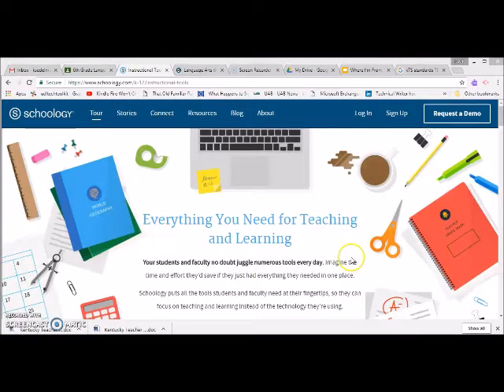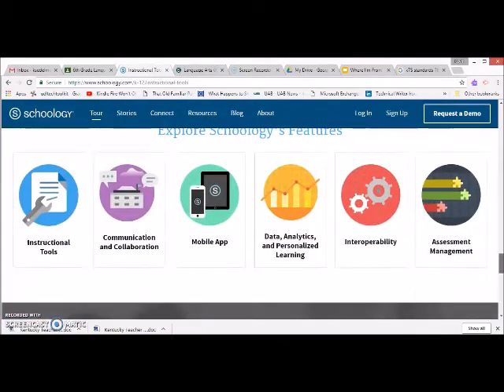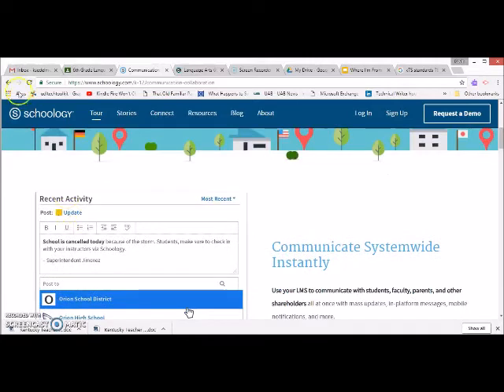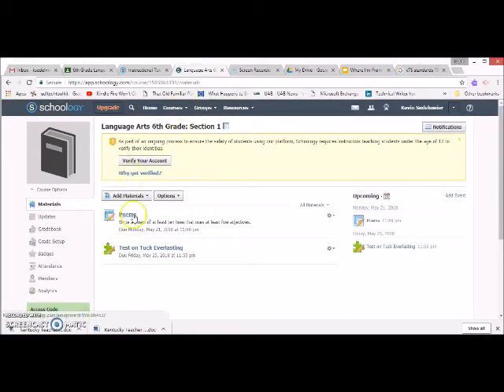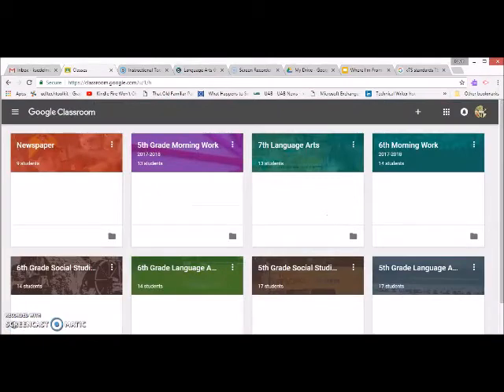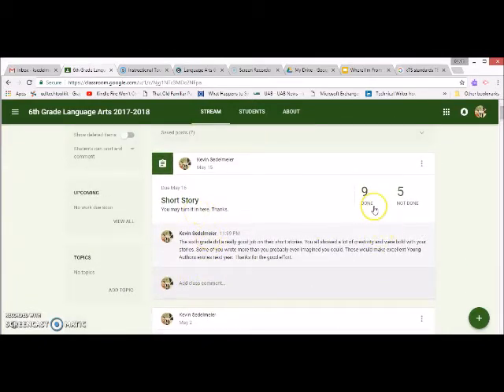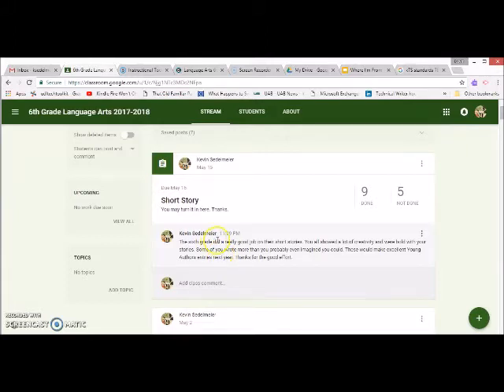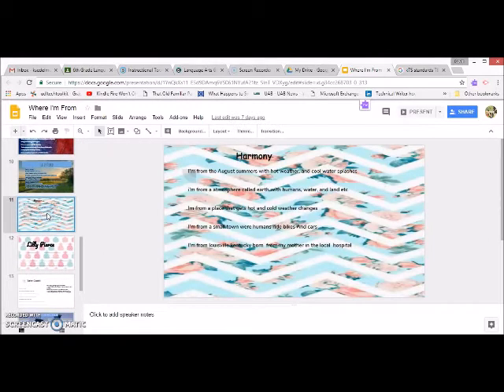Technology Project 1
When an English teacher looses heart after all of his comments on papers wind up in he recycle bin, he gains insight by reviewing Schoology and Google Classroom.